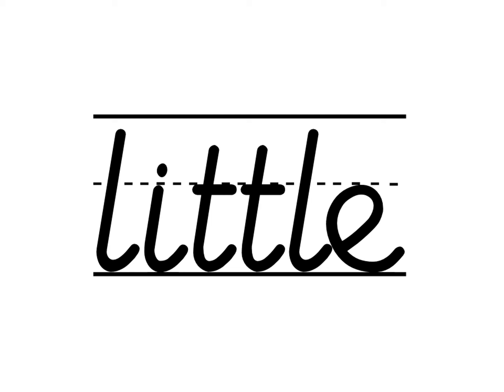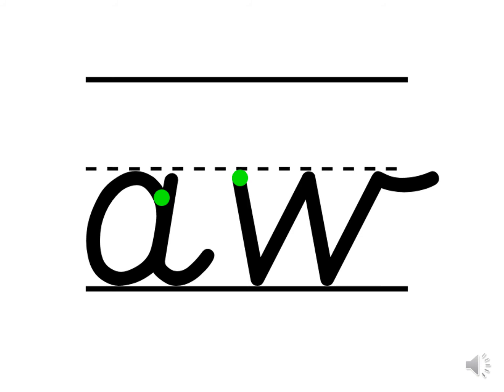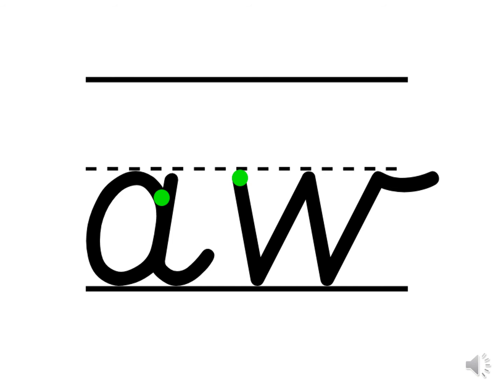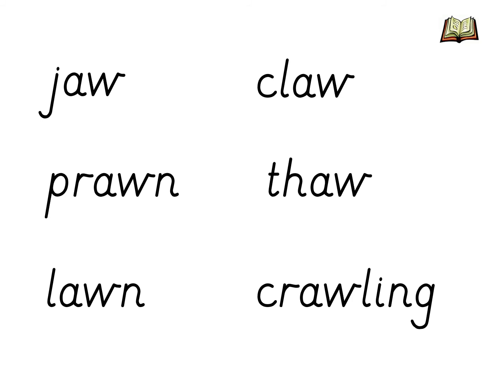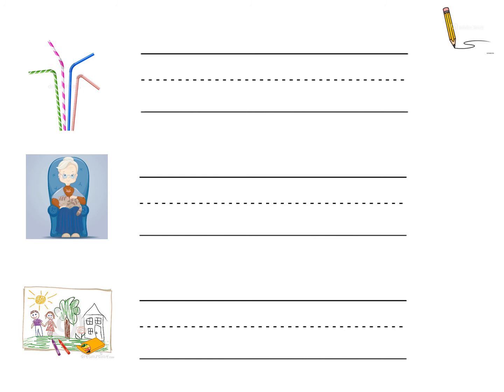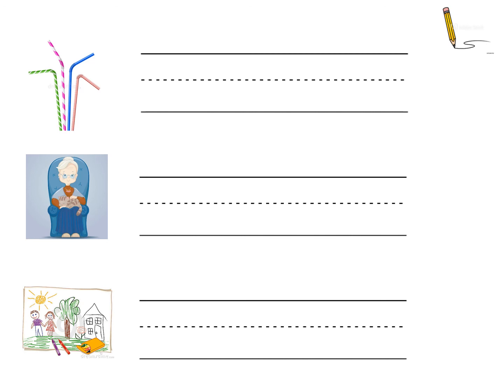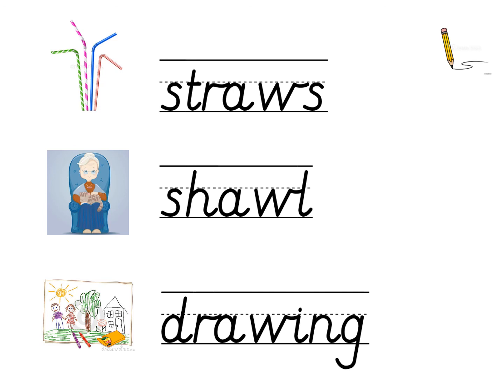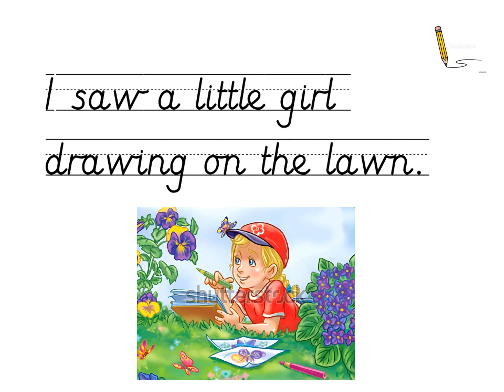Phase 5 L9 aw voice over